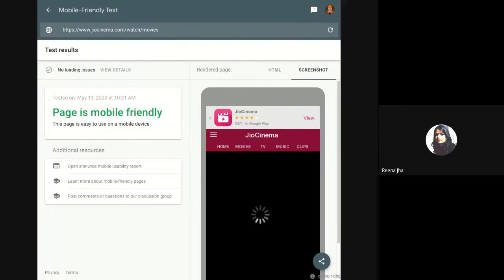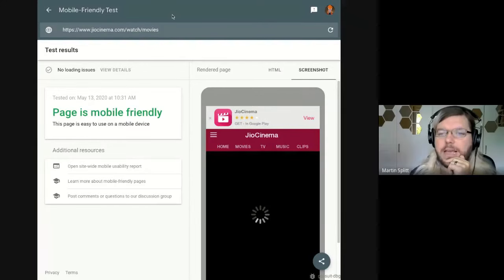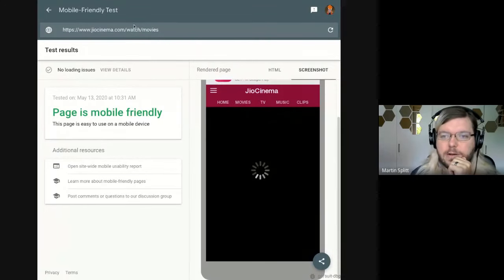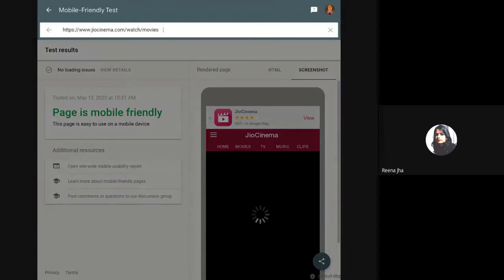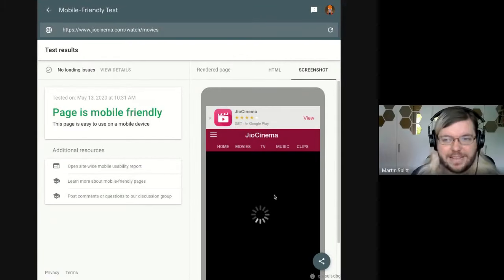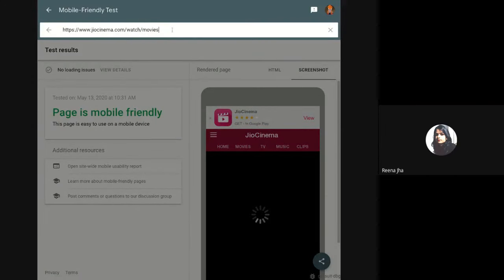JavaScript SEO office hours May 13th, 2020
This is a recording of the JavaScript SEO office-hours hangout from May 13, 2020. These sessions are open to anything around SEO for JavaScript sites.